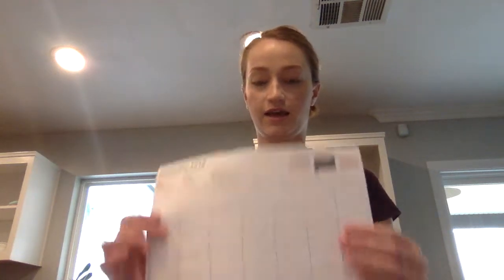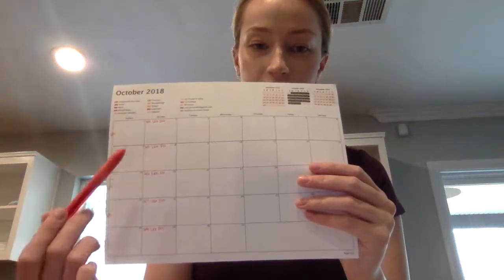Microbiology Week 1